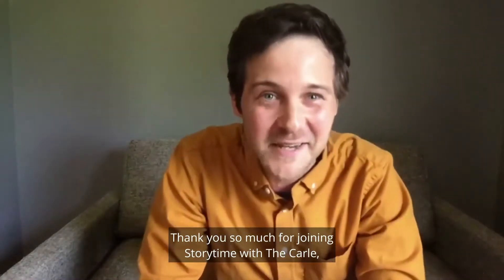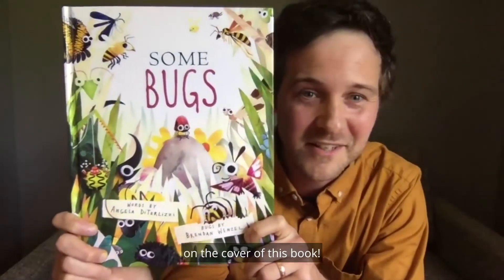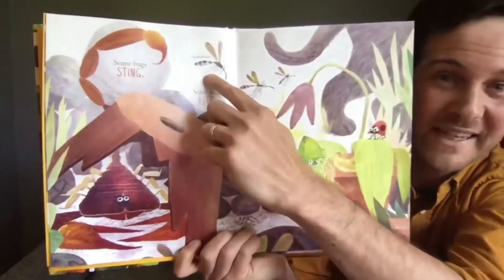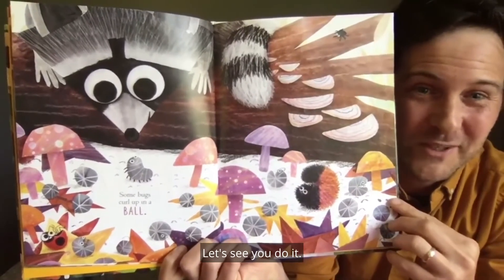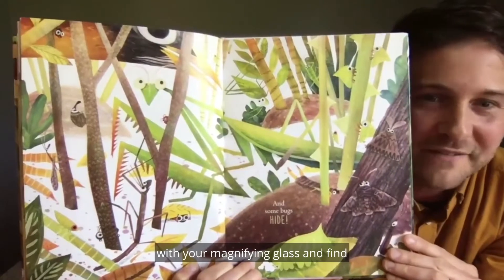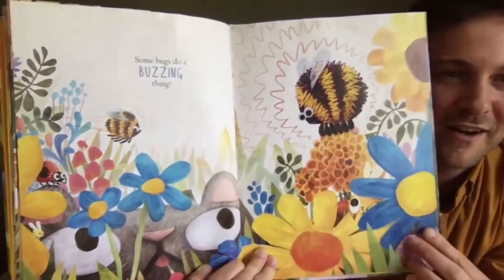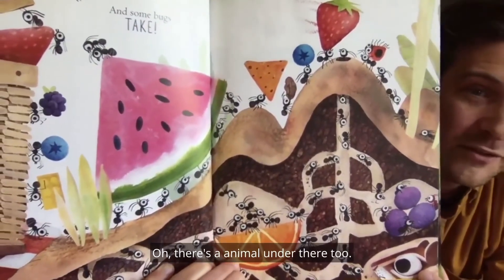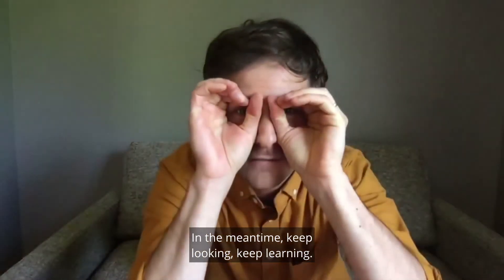Storytime with The Carle | Some Bugs by Angela DiTerlizzi and illustrated by Brendan Wenzel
Love bugs? Grab your magnifying glass and join us for Storytime with The Carle tomorrow at 10:30 ET as we read Some Bugs by Angela DiTerlizzi and illustrated by Brendan Wenzel.

We’ll be pausing our online read-alouds after June 1. Please follow the link below to share some info that will help us plan future virtual storytimes!

to purchase an autographed copy of the
book! Also available as a board book.